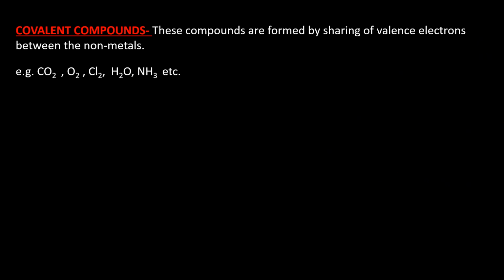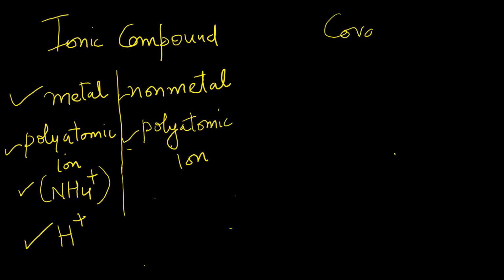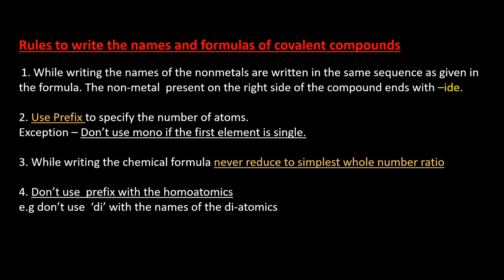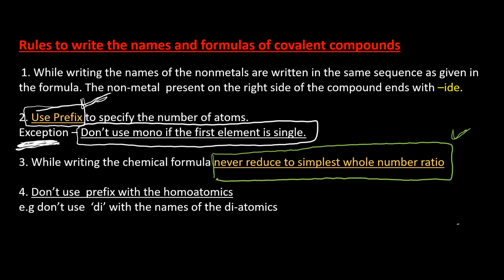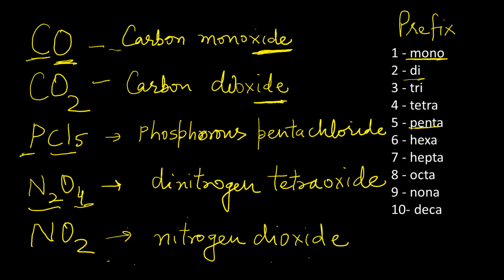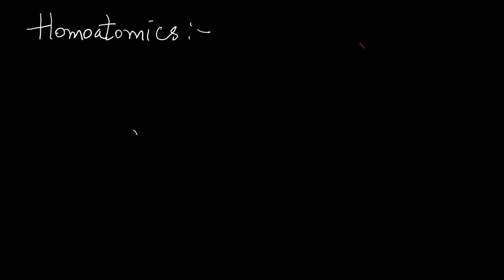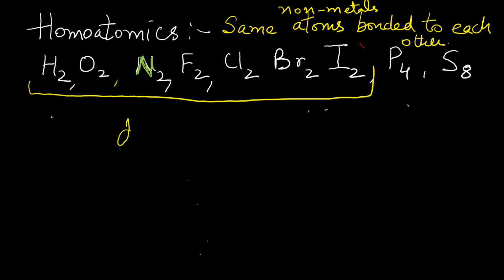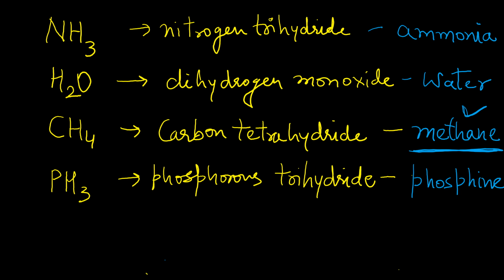COVALENT COMPOUNDS OR MOLECULES | DIATOMICS | NAMING AND FORMULA WRITING | CHEM 9-11|BASIC CHEMISTRY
This video explains the naming and formula writing of covalent compounds or molecules. How to identify the covalent and ionic compounds correctly. Its helpful for grade 9, grade 10, grade 11 students, AP, IB, MCAT, IGCSE chemistry basics or general chemistry fundamentals for any course. Hope it helps.